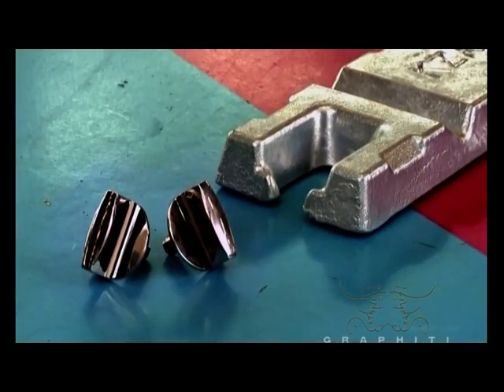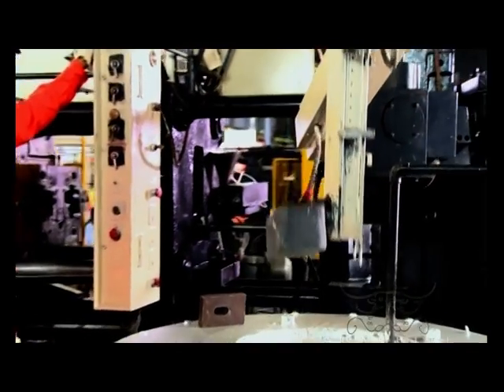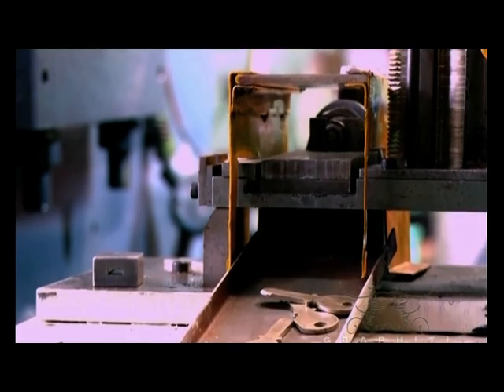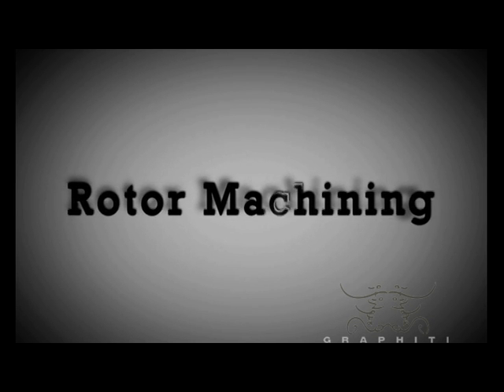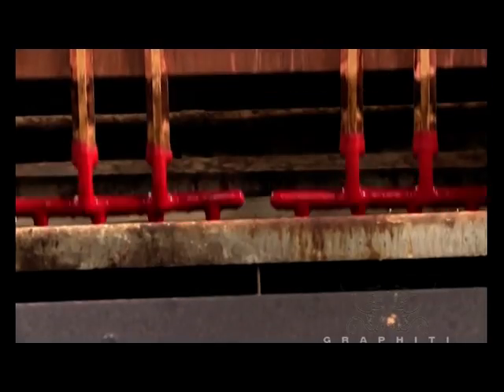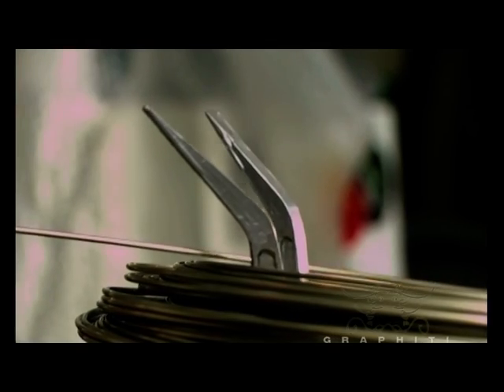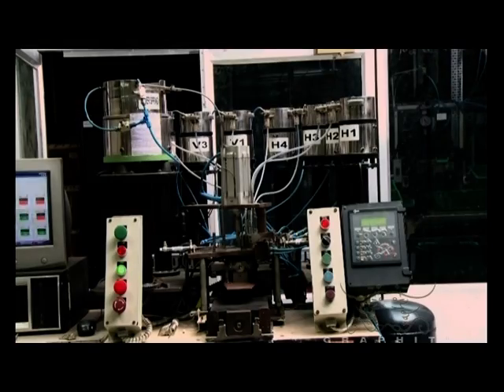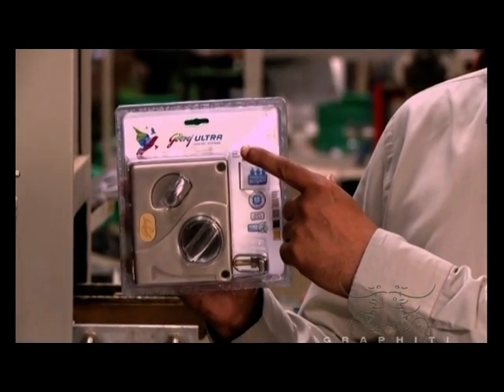Godrej Av Ultra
Contract Advertising